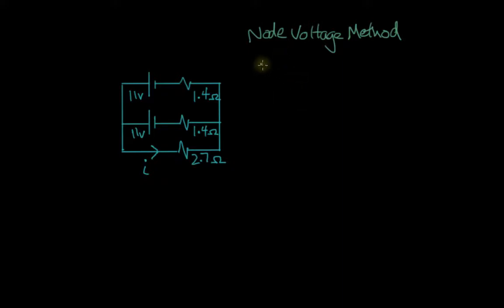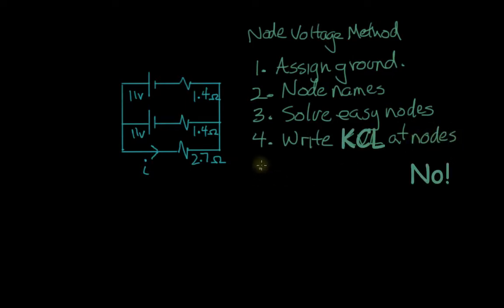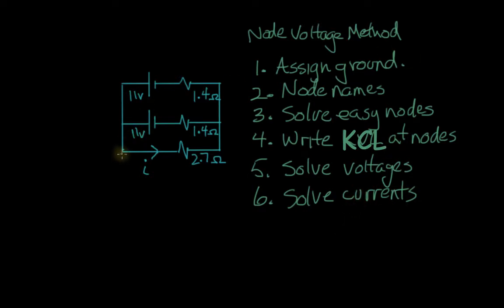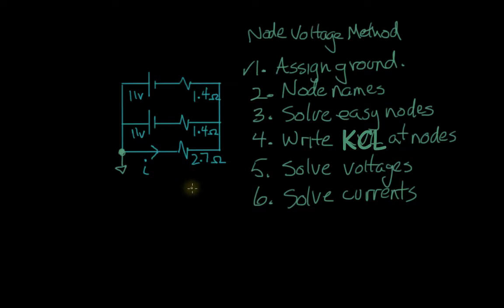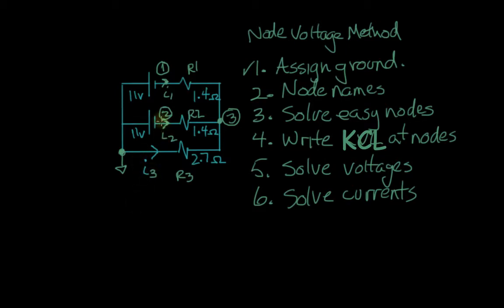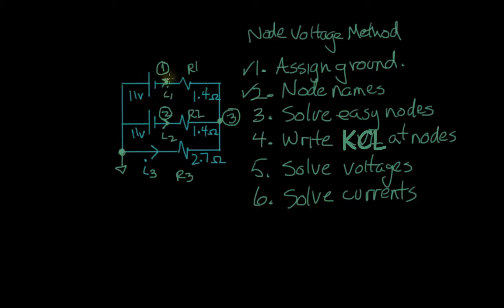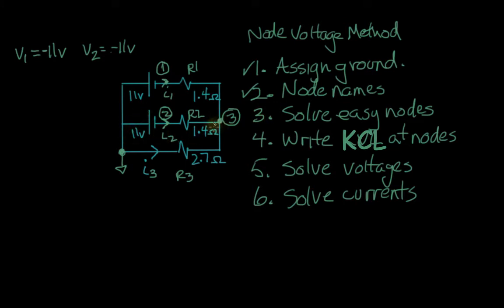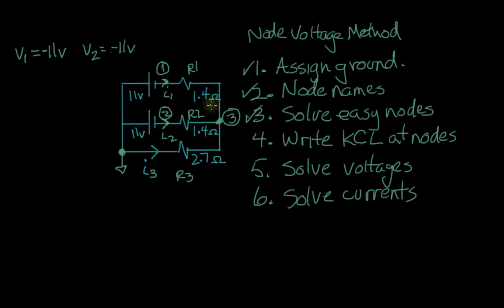Circuit with two batteries solved by Node Voltage Method (1)